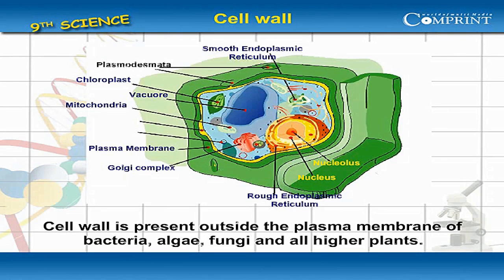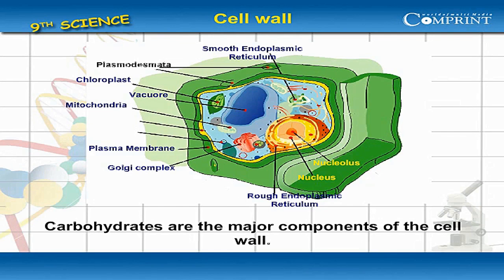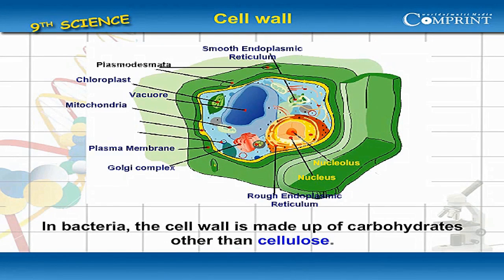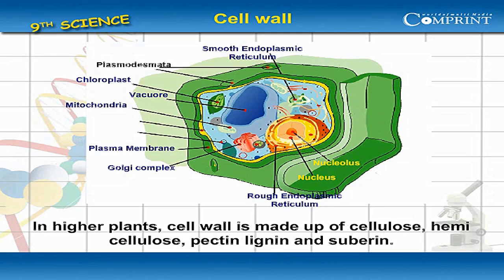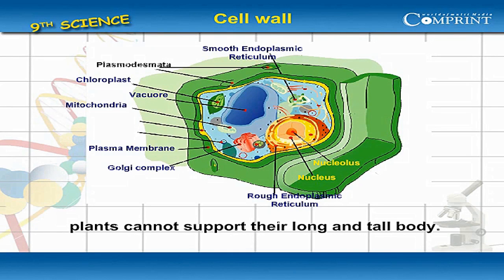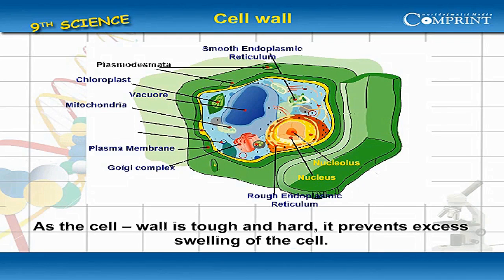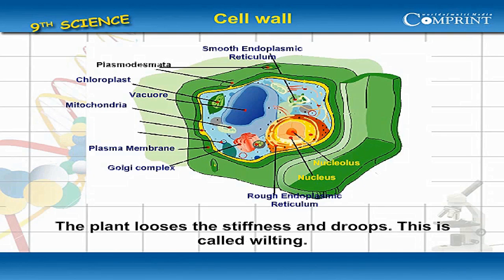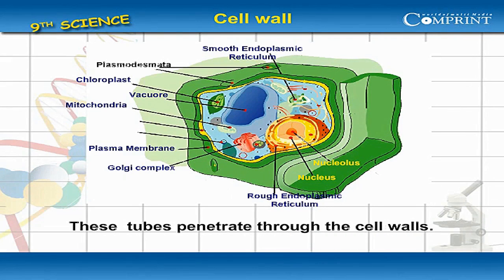Cell wall | 9th Class Science | Digital Teacher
Cell wall, 9th Class Science, English Medium. AP And Telangana State Syllabus Online by Digital Teacher.